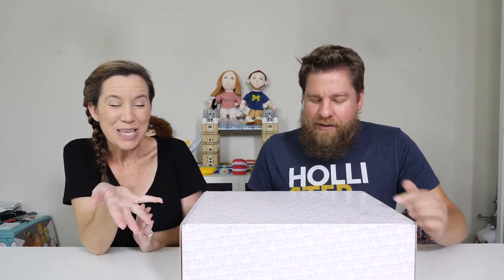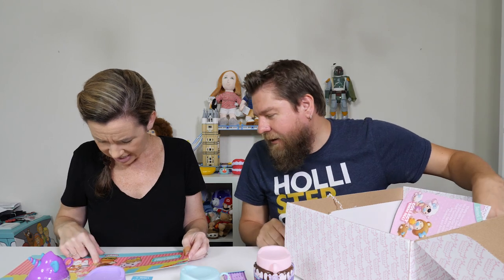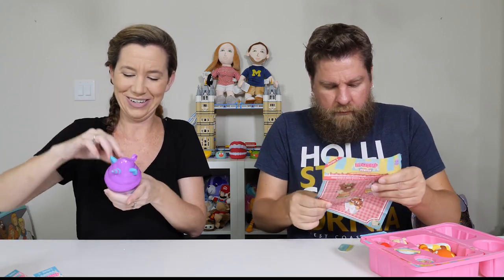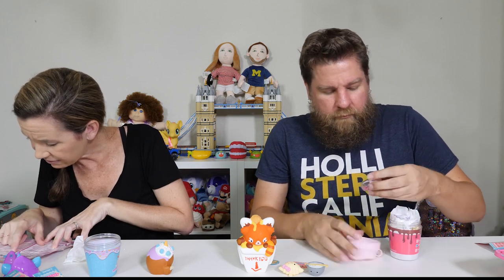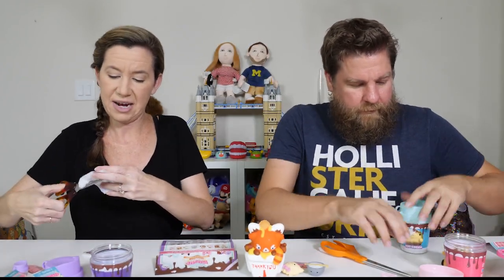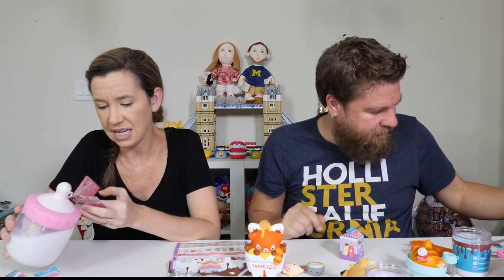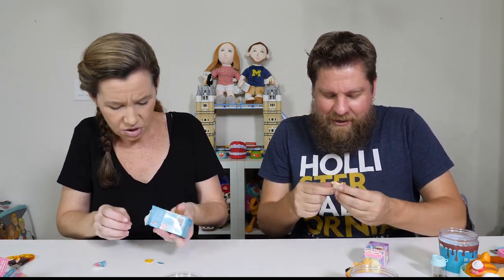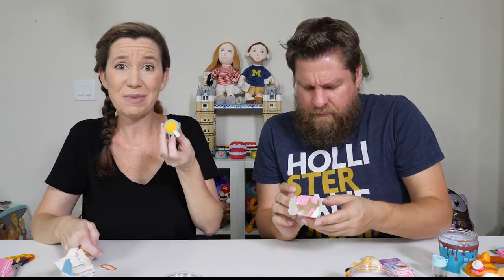Smooshy Mushy Baby, Cup n' Cakes, Unicorn, Bentos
Thank you to Redwood Ventures for sending this to us.

Debuting on November 16th at 9am Pacific, the Smooshy Mushy vlog Toy Time features the Jones’ Girls, bringing the SmooshySquad into their comical world of news reporting, crafting, cooking and more. A new episode will be posted every Friday for fans to tune in, enjoy and engage.